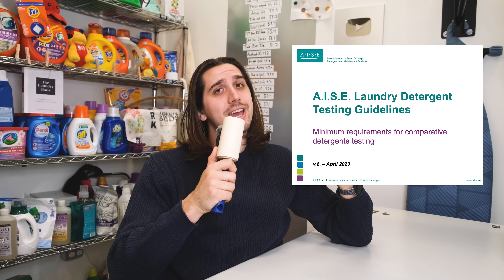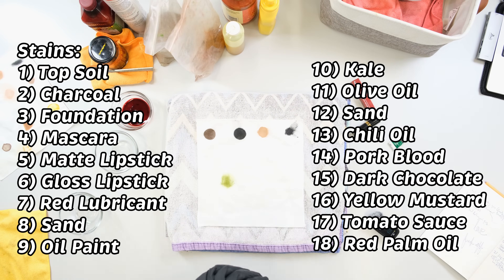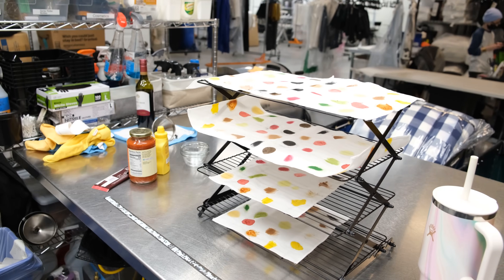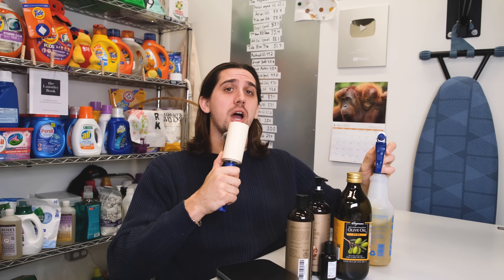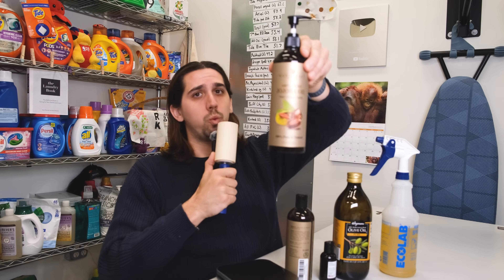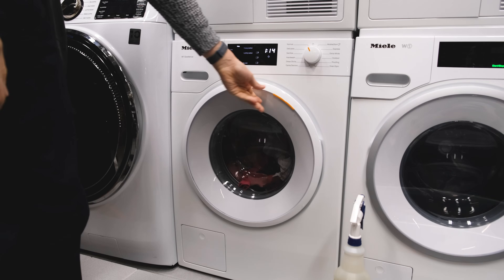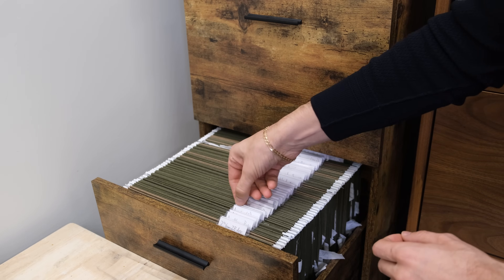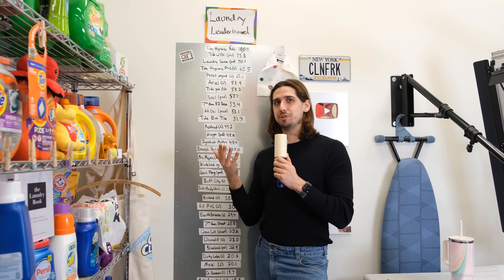Laundry Detergent Performance Testing Explained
This is my deep dive into how I test the performance of laundry detergents! I know it's a bit boring and dense but I hope it provides some clarity of my process.

This is the short version of what:
1) I buy white cotton in bulk and create 1'x'1' cotton swatches
2) The swatches are stained with 18 unique stains which represent the 5 stain categories
3) The stained swatches air dried and the color is measured before testing
4) The stained swatches pinned to a microfiber cloth so they dont bunch
5) The stained swatches are cleaned by being loaded the same machine, with the same laundry ballast, and I use the normal cycle every time and do three tests using different water temperatures cold, warm and hot water giving me 54 data points.
6) I also add a mixture of oils to the ballast to recreate body oil which is the most common stain (this is super important).
7) The cleaned swatches are air dried and then measured again
8) The data is captured and the results are gathered with my excel sheet which tells me how much of the stain is removed.

Let me know what questions you have!